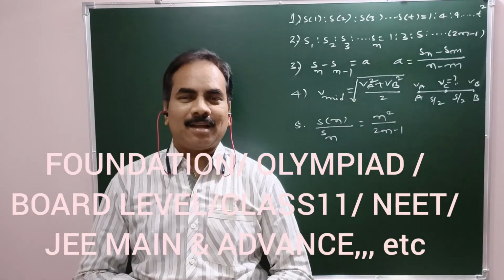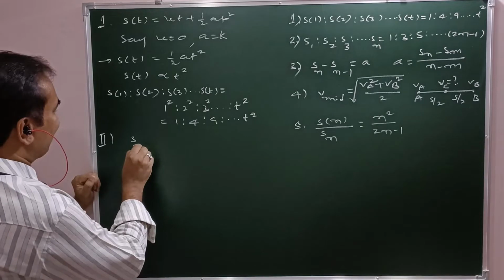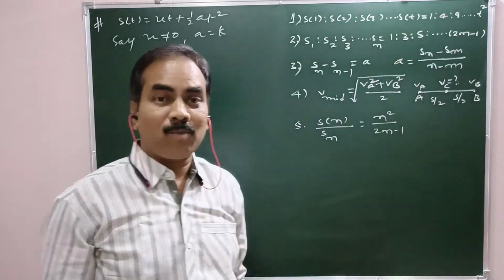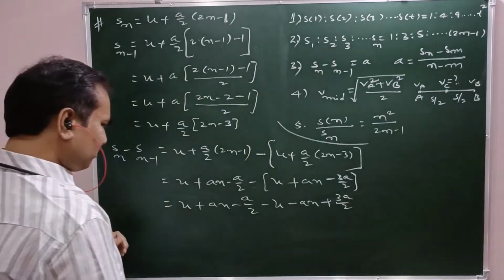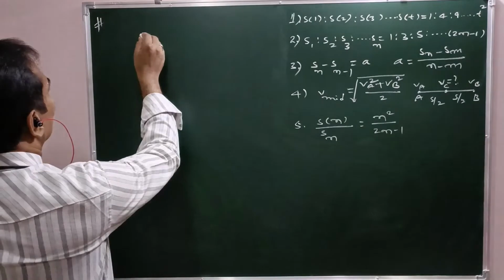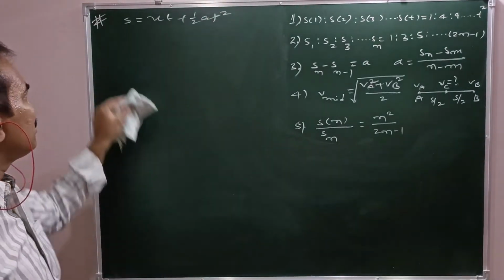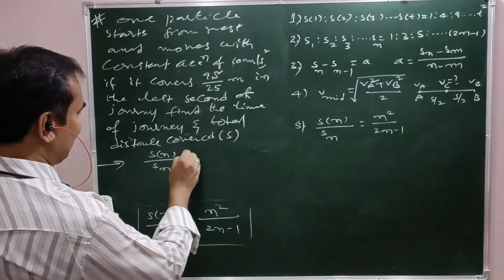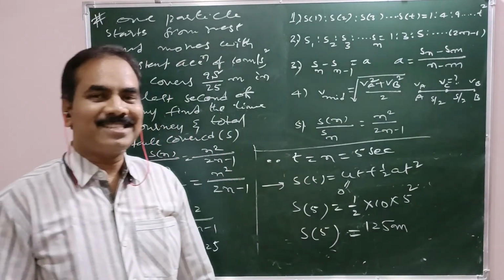MOTION IN 1D:10 TIPS FROM EQUATIONS OF MOTION(foundation/Olympiad class11/neet/jee)